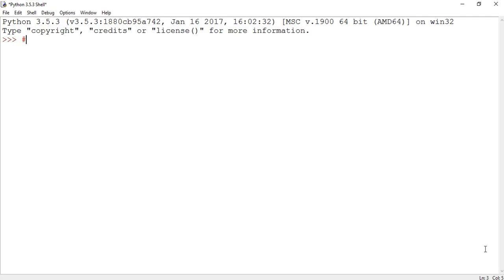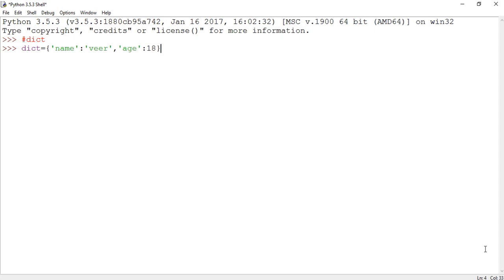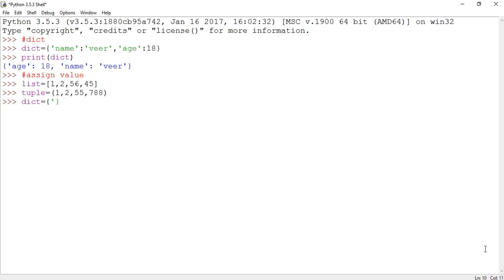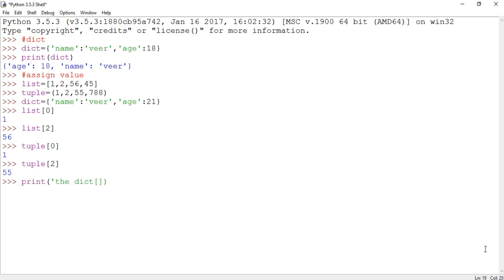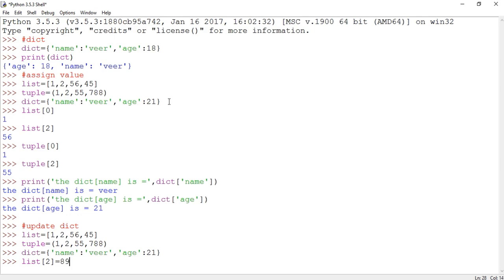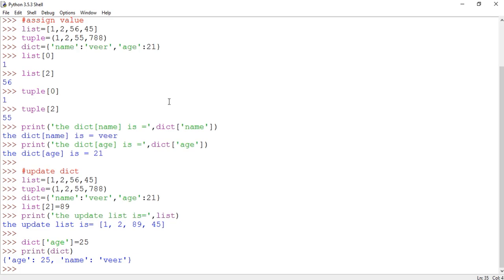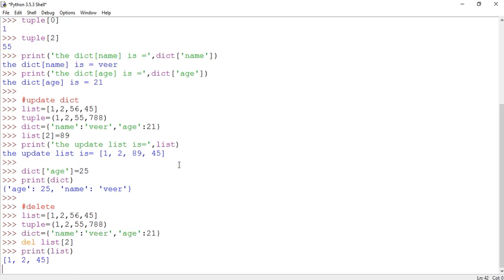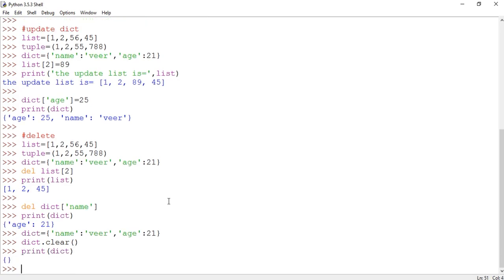12 Dictionary Part 1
In Python, dictionaries are versatile, mutable data structures that store key-value pairs, where each key is unique. They are ideal for quick lookups and efficient data retrieval based on keys.